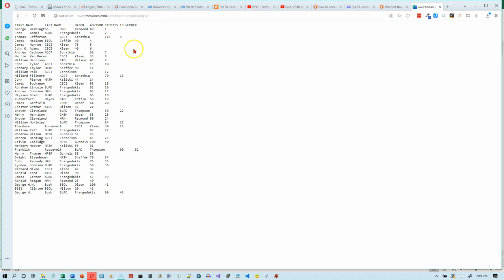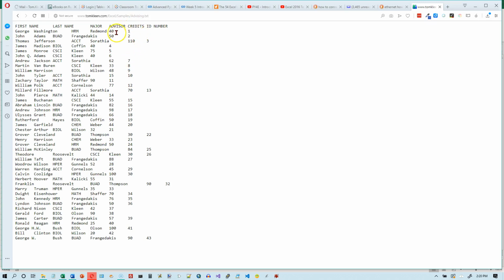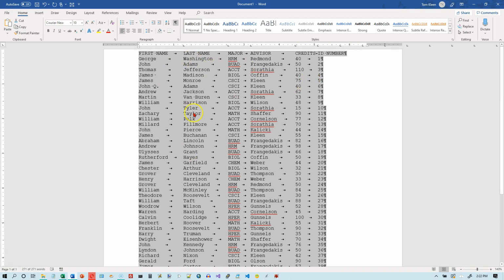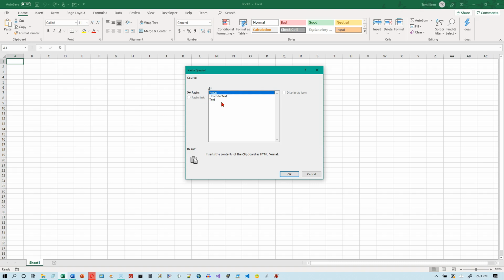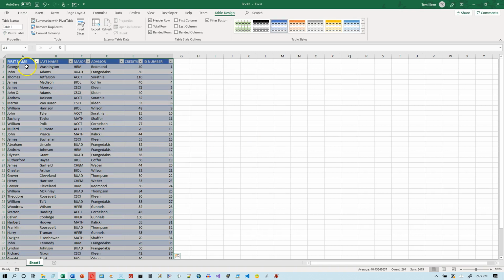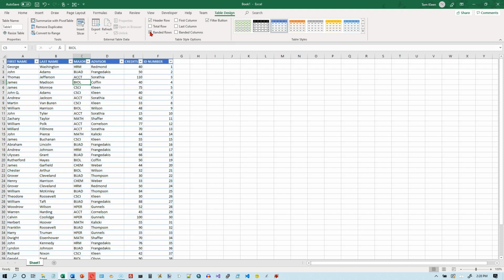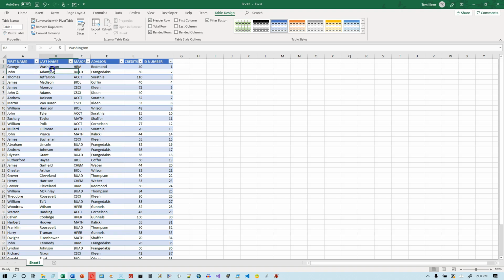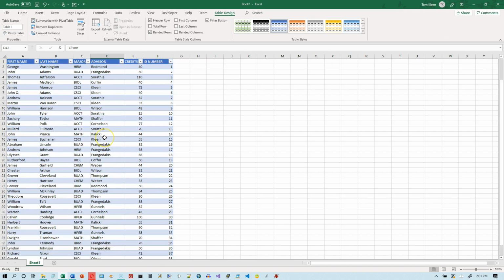Excel 2019/365: Tables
Overview of tables in Excel 2019.